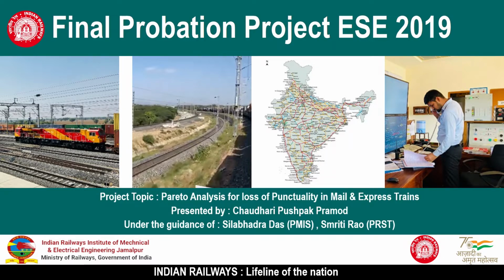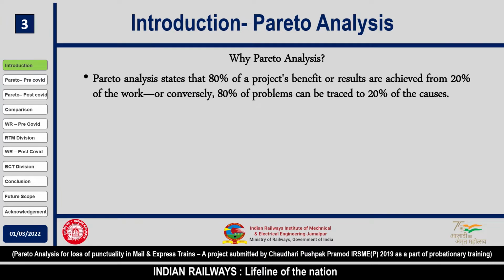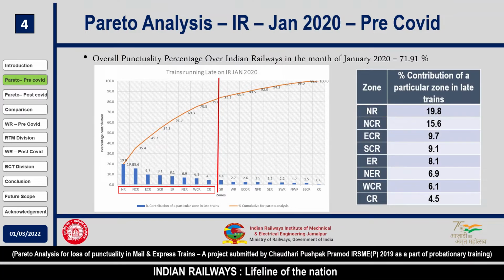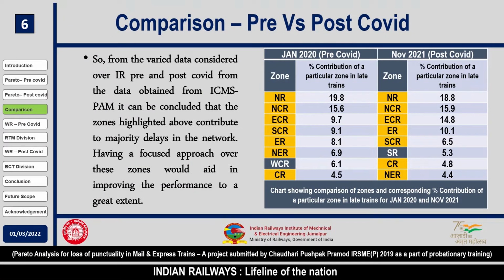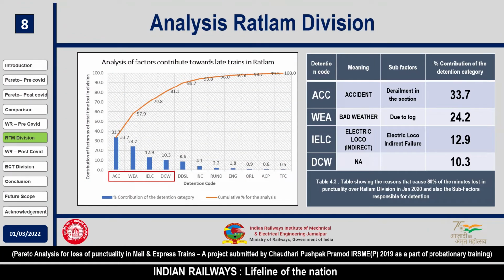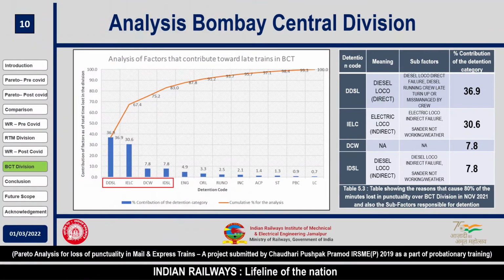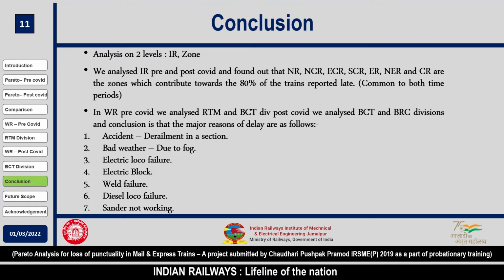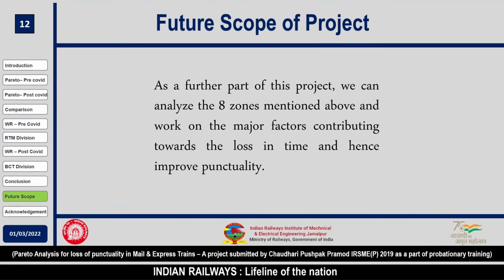Pareto Analysis for Punctuality loss of Mail/express train of IR - Pushpak chaudhari IRSME(P)